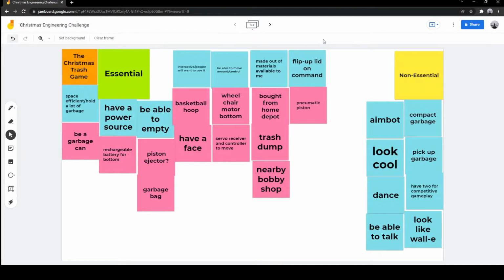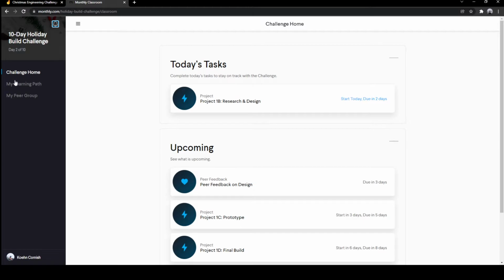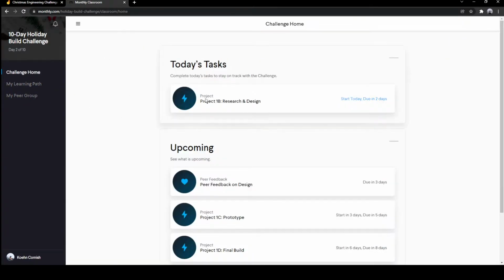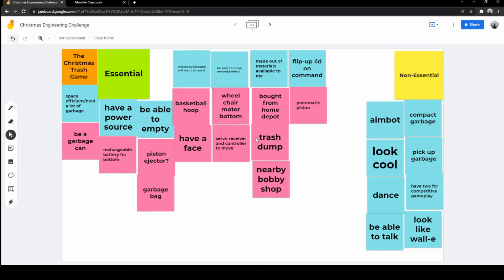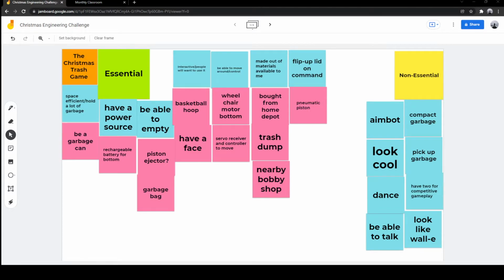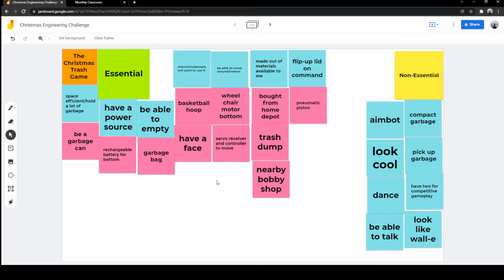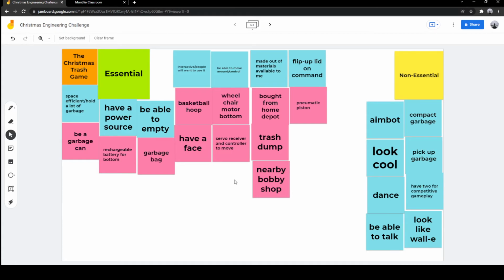Holiday Build Challenge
Essential and Non-Essential requirements for my build

If any of you have ideas for improvements on my design just drop them in the comments section.